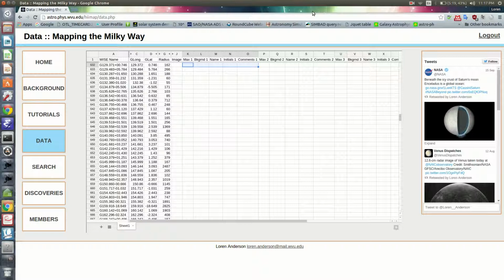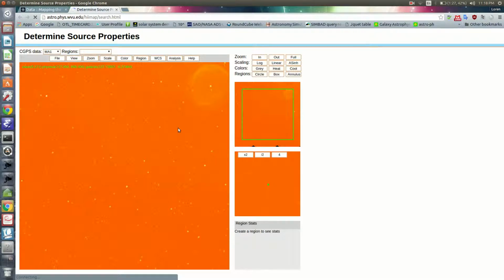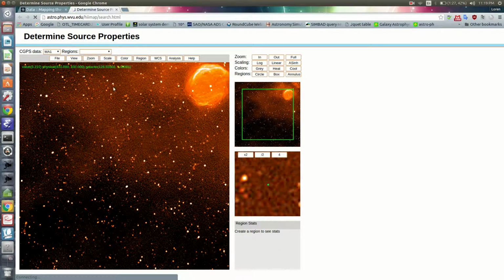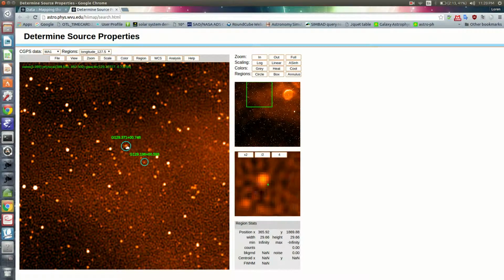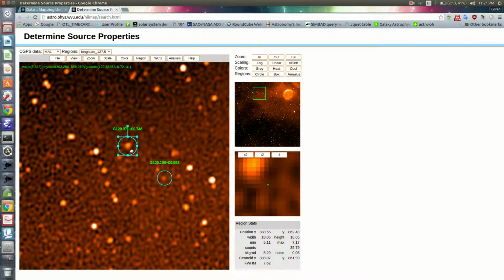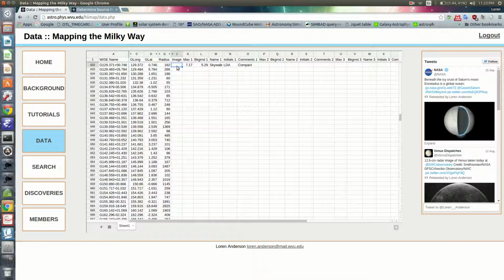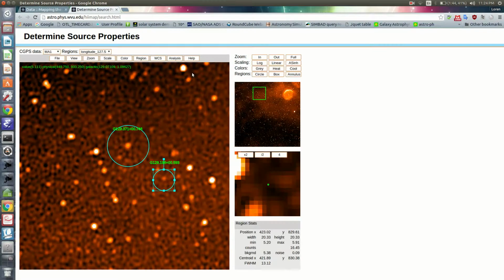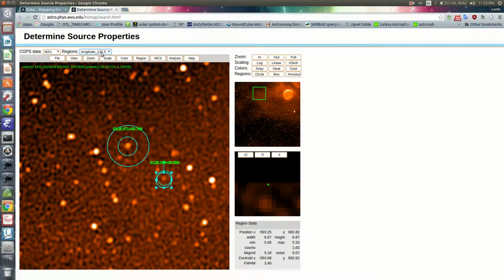Determine Source Properties